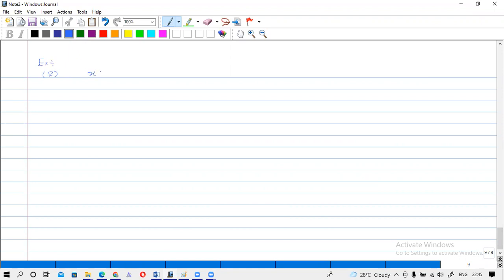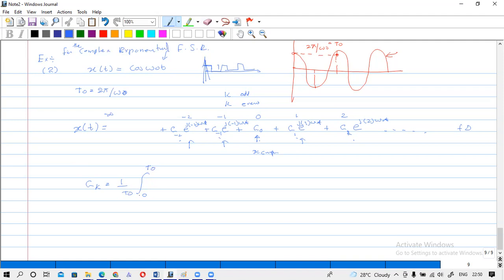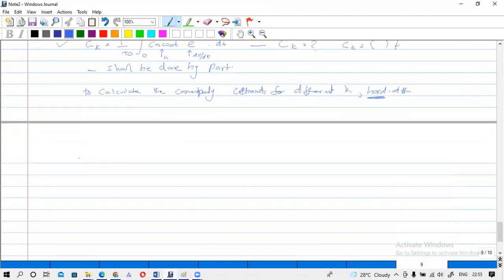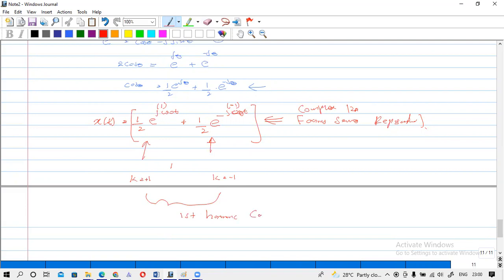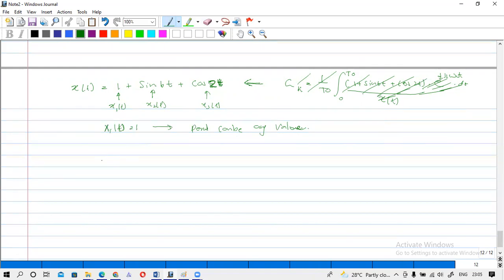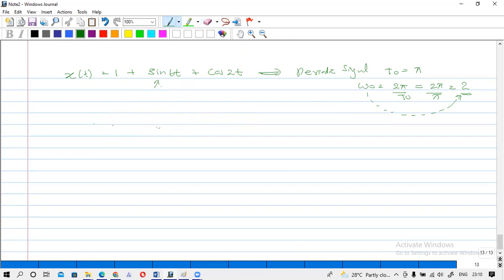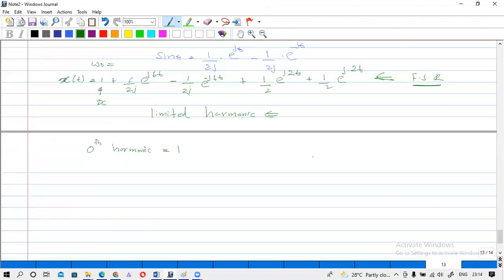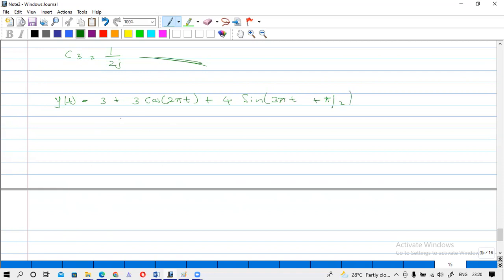Example2_Fourier Series Representation